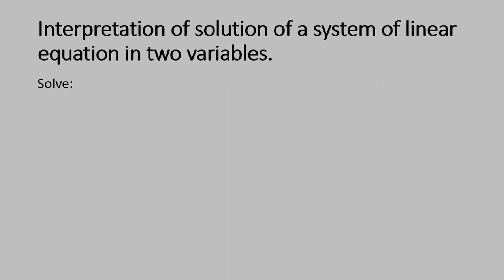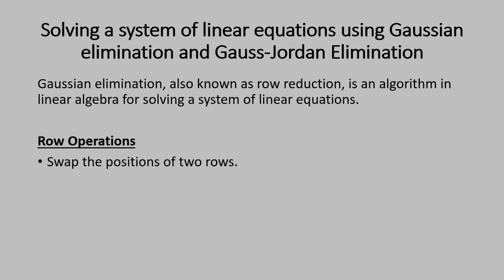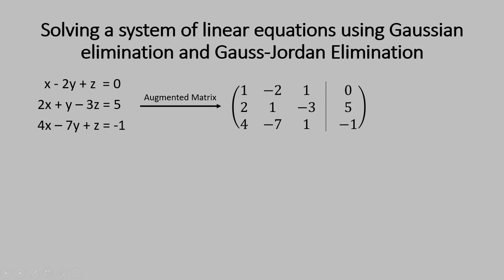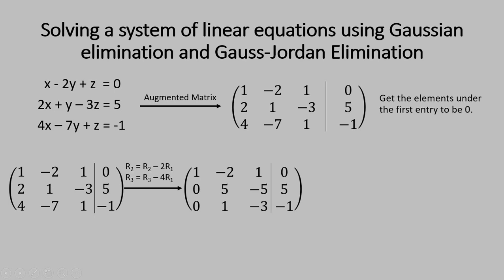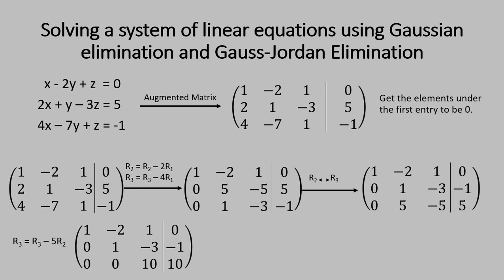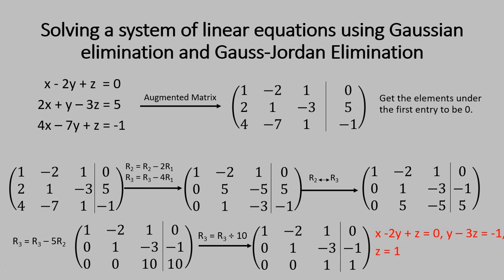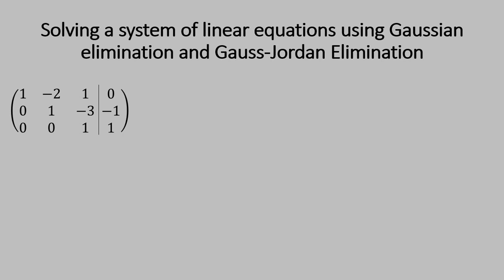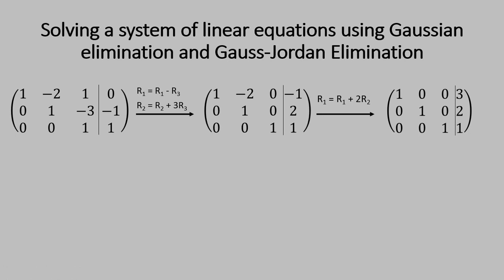Gaussian elimination and Gauss-Jordan Elimination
In this video we solve a system of equation using the Gaussian Elimination and the Gauss-Jordan Elimination method